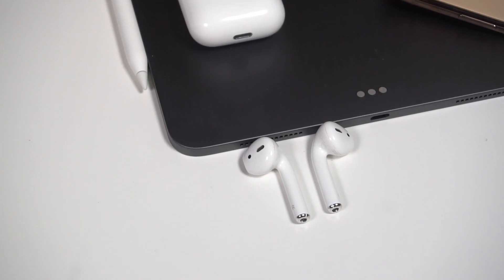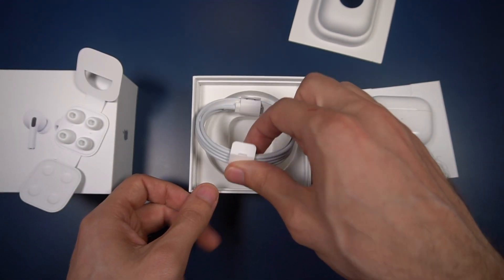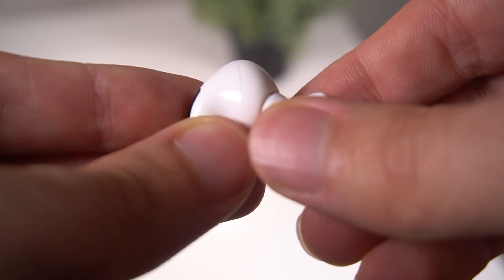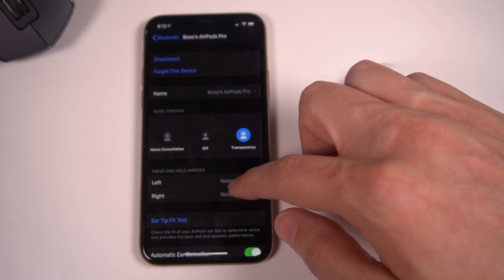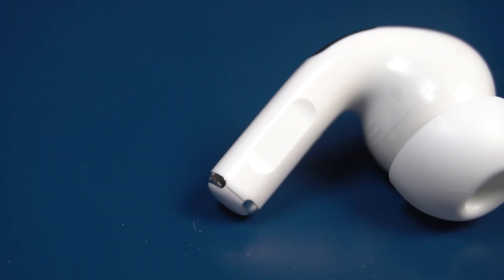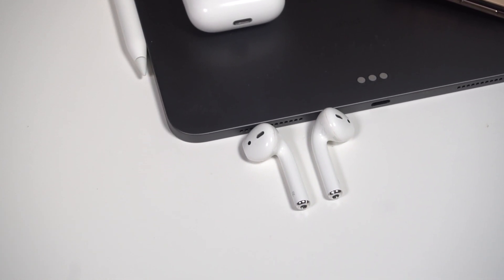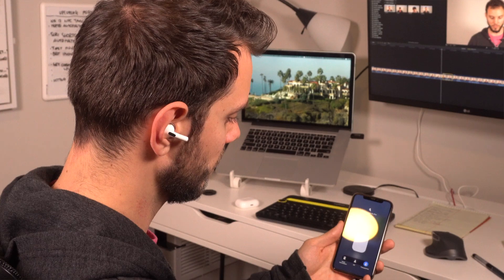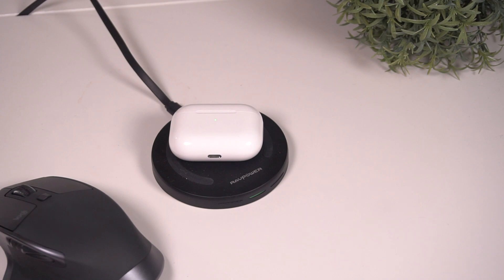AIRPODS VS AIRPODS PRO REVIEW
TL;DW: AirPods Pro are the best completely wireless earbuds that you can buy, but they come with a heavy price tag. Over the regular AirPods they're a big stretch, but over the AirPods with wireless charging, they're definitely worth the extra money.